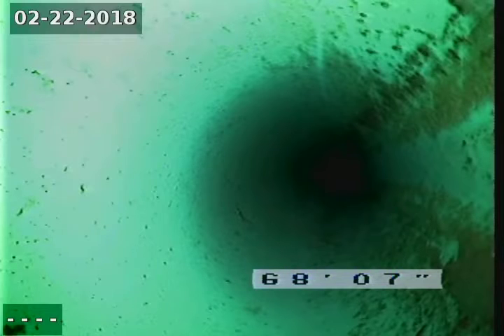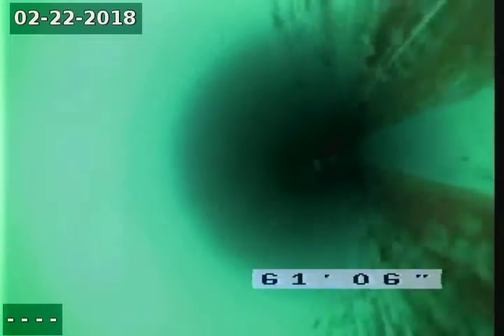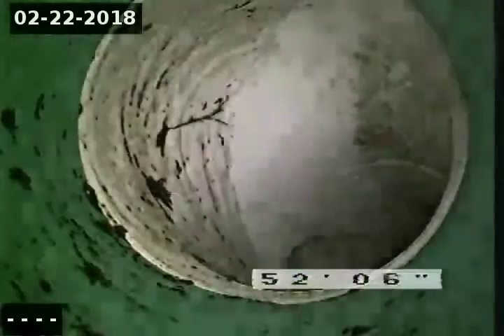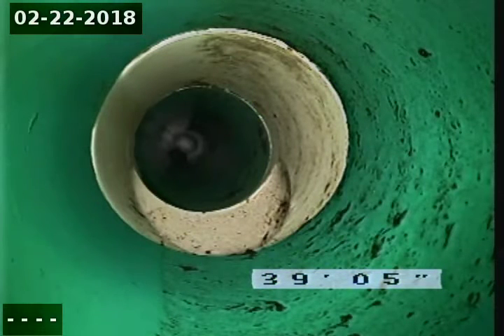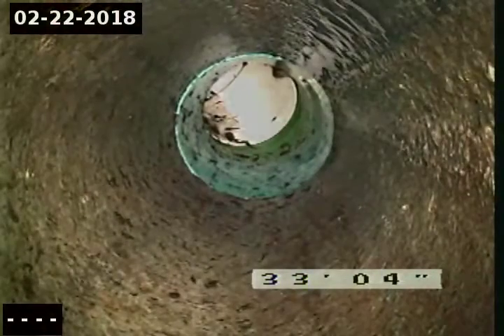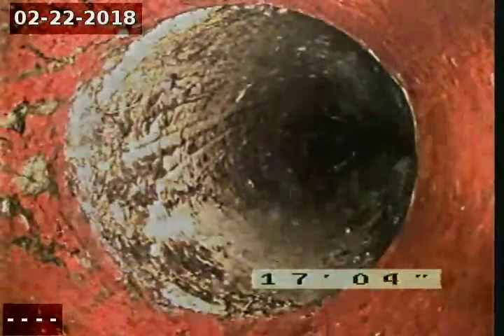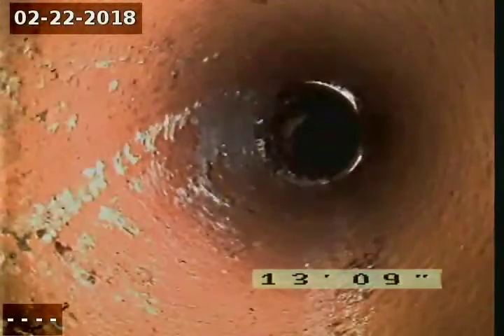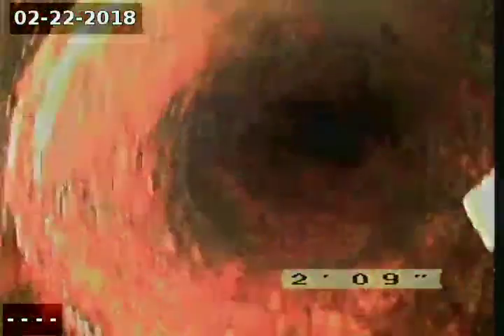198 Kearsarge st North Conway